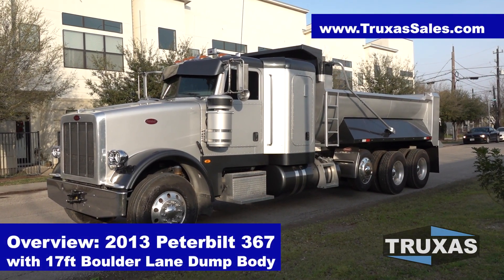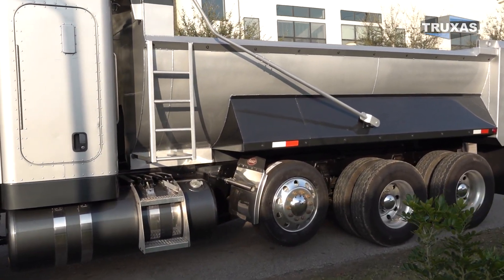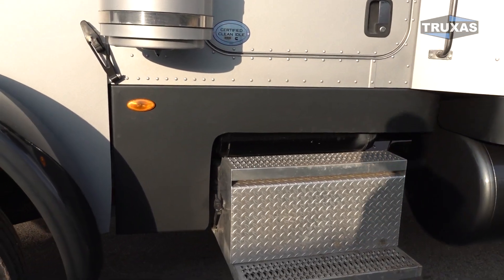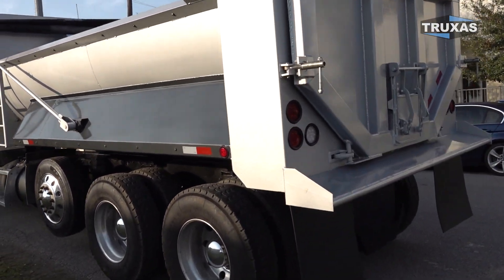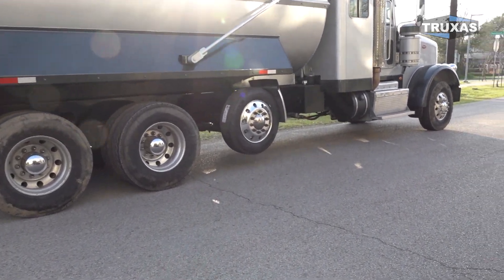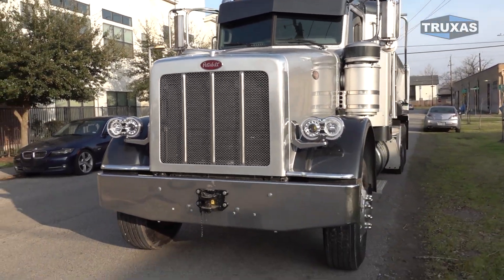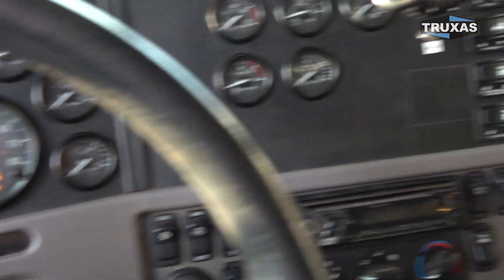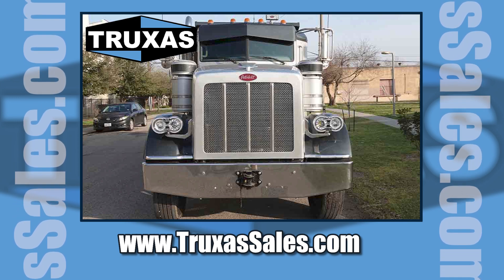Overview: 2013 Peterbilt 367 with 17ft Boulder Lane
2013 Peterbilt 367, 17 Ft Boulder Lane Dump Body, High Lift Tail Gate, Electric Tarp, Custom Light Package, Steerable Lift Axle

Dump Trucks For Sale!

dump truck for sale
dump truck
peterbilt
highway
truck driver